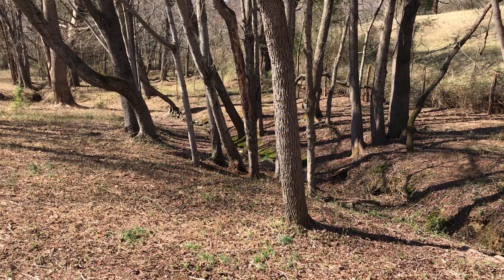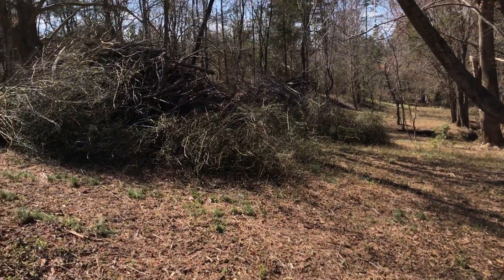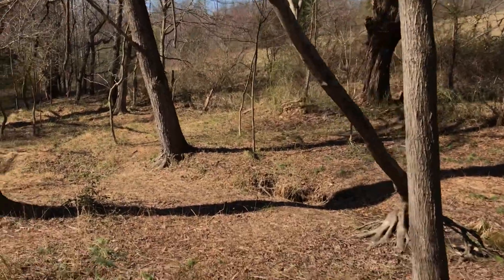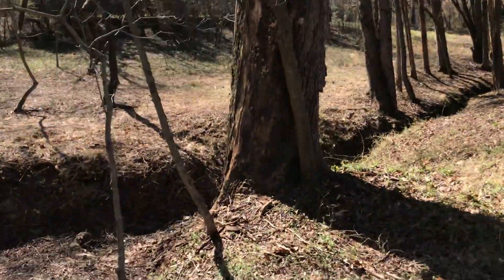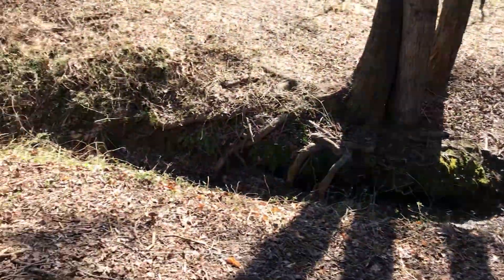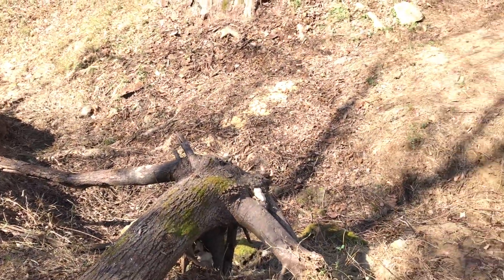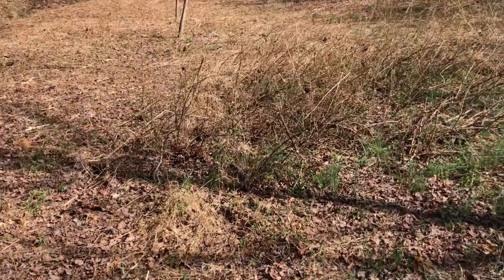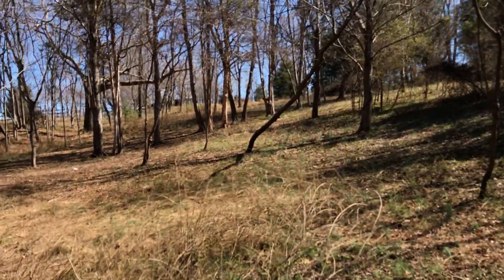Maverick Ranch North West Creek Clearing 3/26/2021